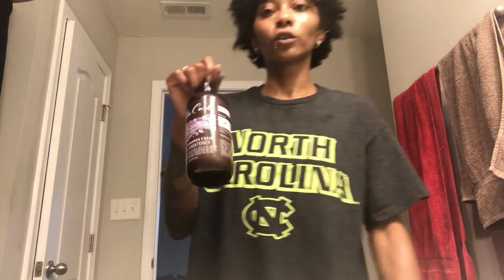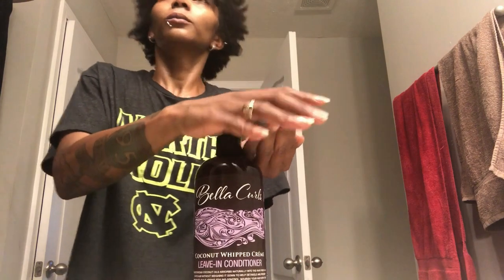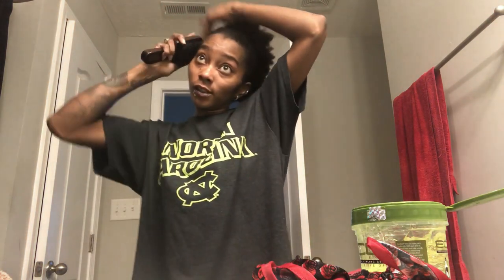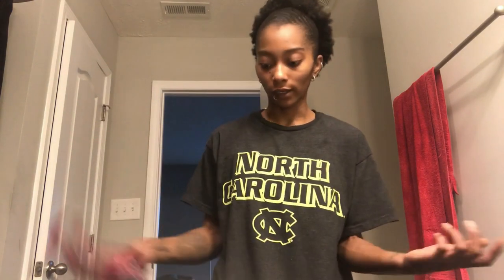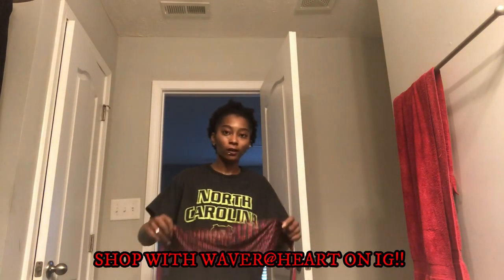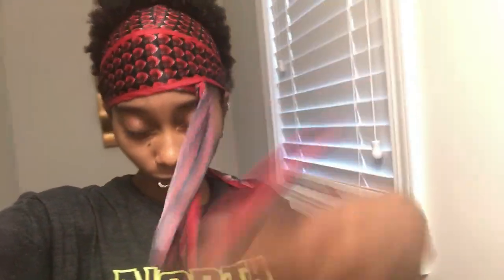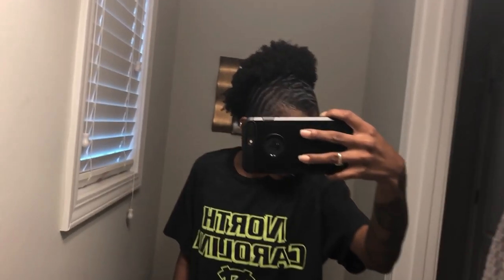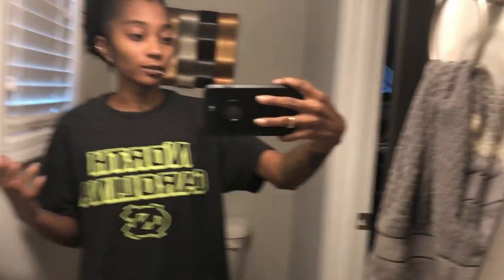HOW I TIE MY DURAG FEMALE WAVER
Requested video on how I tie my durag, let me know if this helped you. Sorry for the low volume.

Need Beats? Hit up IG: Semmi_Audio